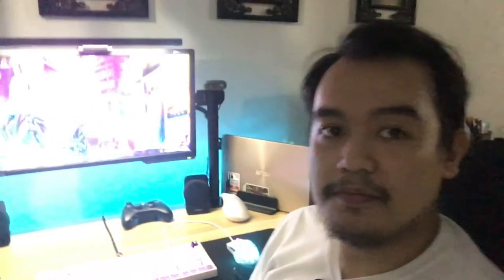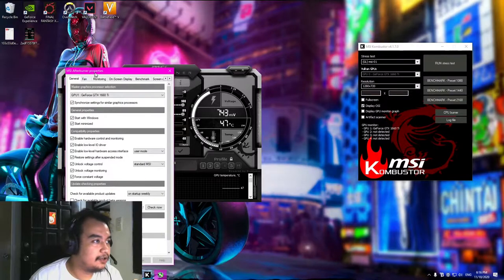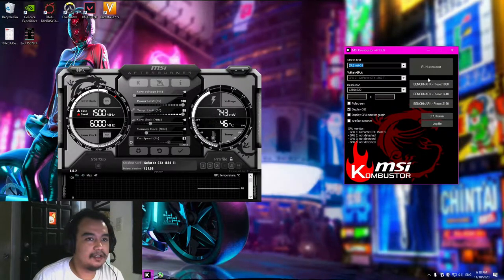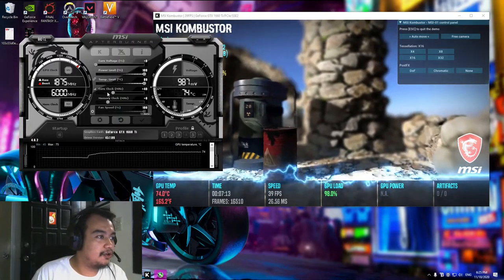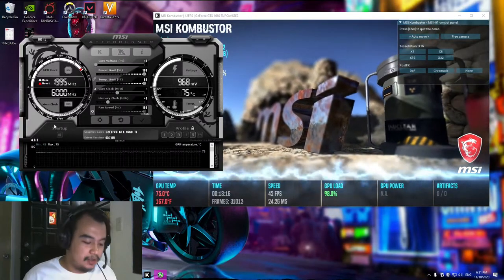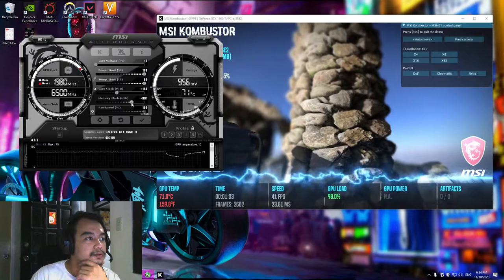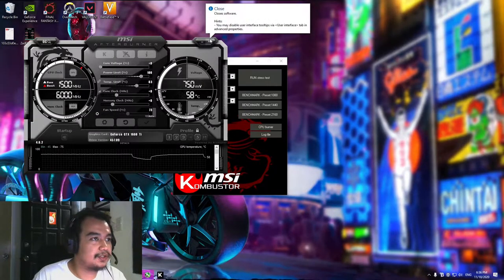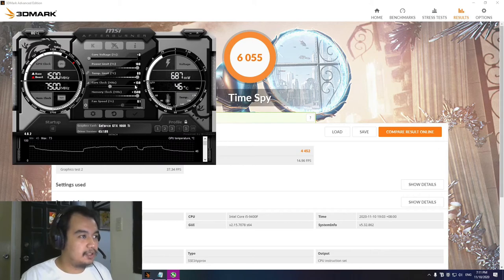Shorts Ep 5 - How to overclock your GPU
Overclocking. Yeah that's the topic..

If you enjoyed this video you, prolly going to enjoy my other vids.